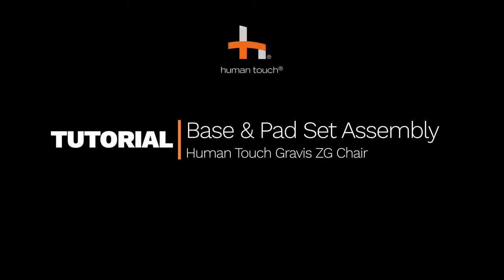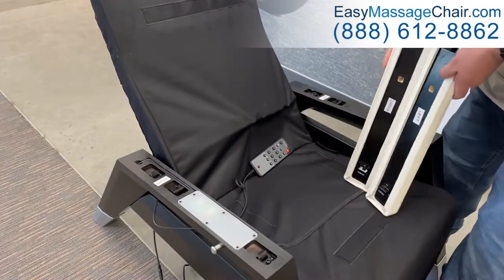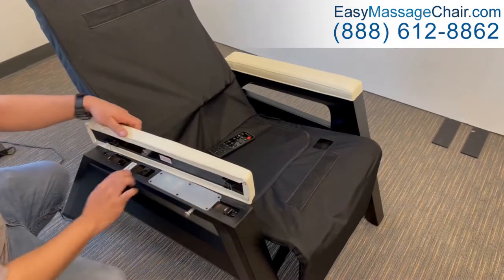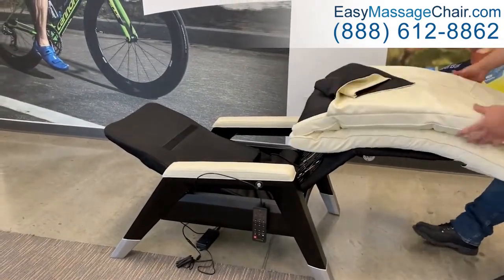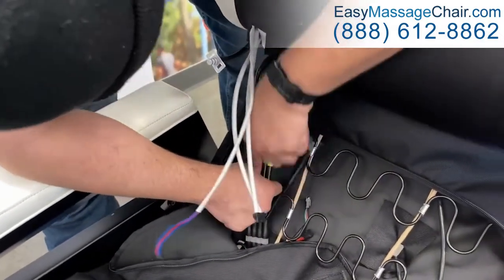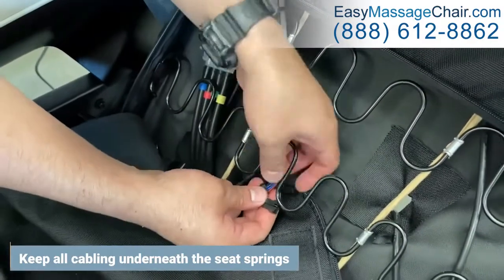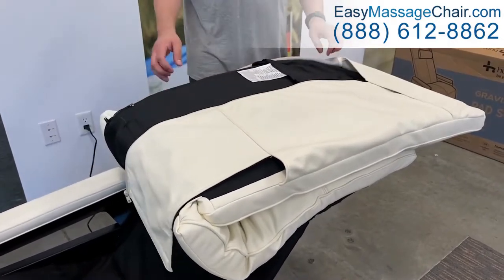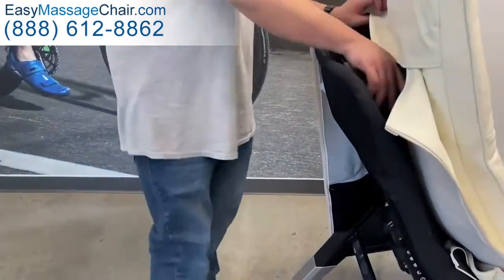Human Touch Gravis ZG Massage Recliner - How To Assemble & Setup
Great decision getting a Human Touch Gravis ZG zero gravity massage recliner Excited to enjoy a relaxing massage? Let us help you assemble and set it up. Just follow this instructional video to guide you about the different parts and how to put them together. It's quite easy to follow and doesn't take too much of your time.

If you need a copy of the manual, brochure, quick start guide, or want to learn more about this chair, go

EasyMassageChair.com can help you with any inquiries about your massage chair or recliner.